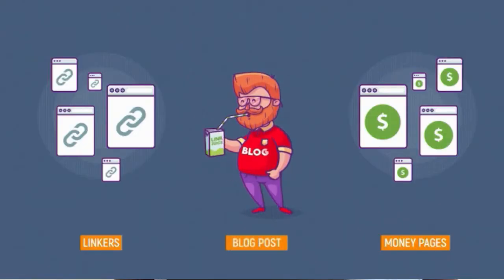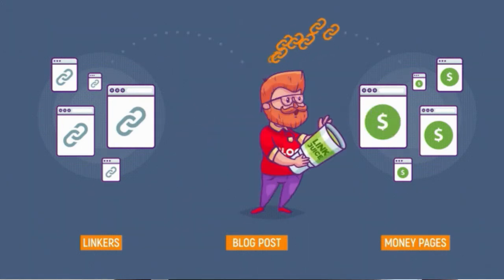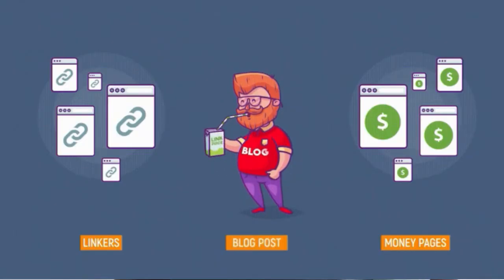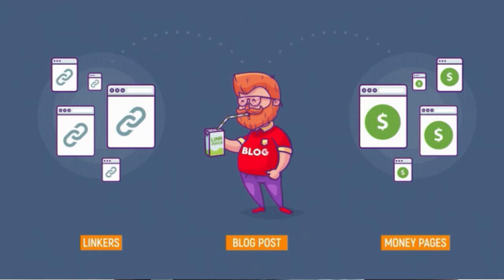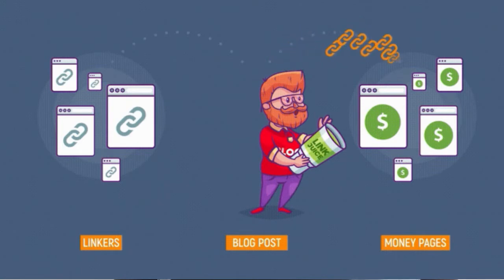Attract More Backlinks with "Middle Man Method" | Marketing Mohan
Learn advanced backlink Generation methods to attract more backlinks.